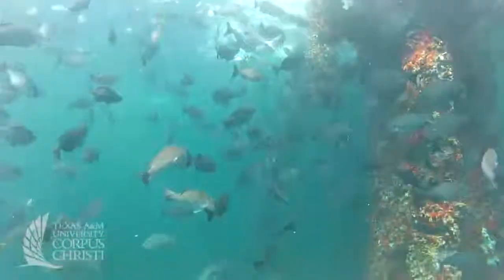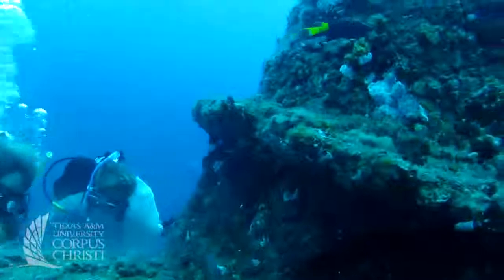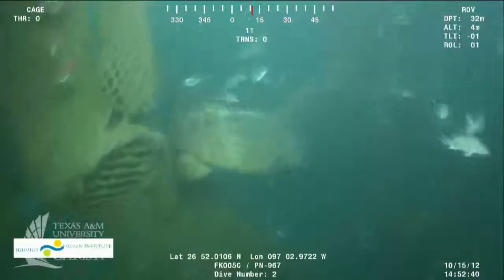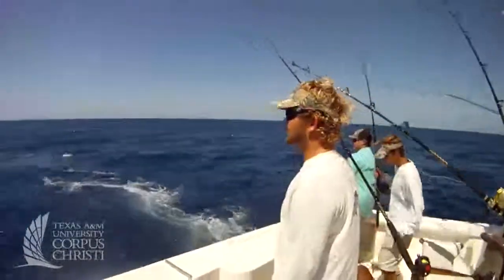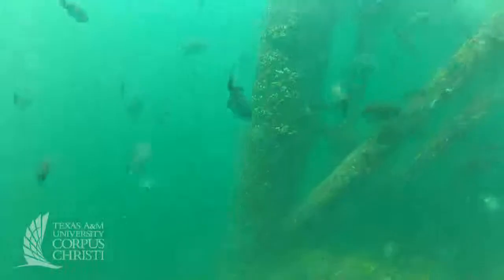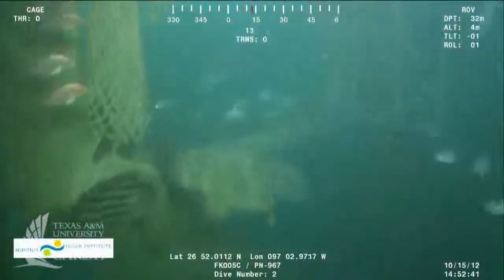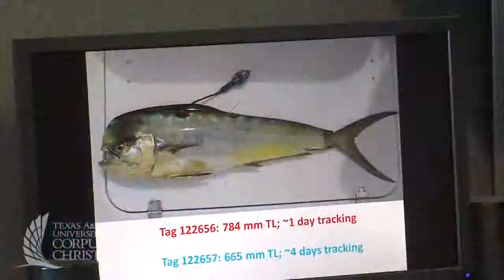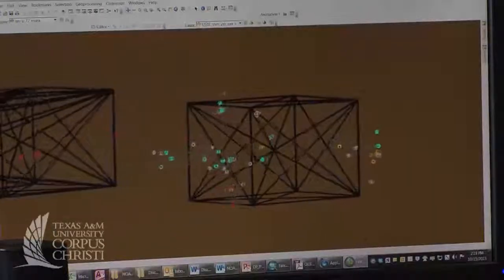Artificial Reef Program Outreach Video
Drs. Stunz and Ajemian describe the CSSC Artificial Reef Program funded by Texas Parks and Wildlife Department.